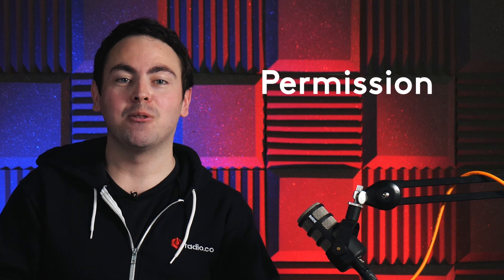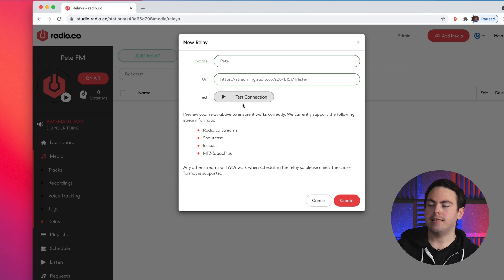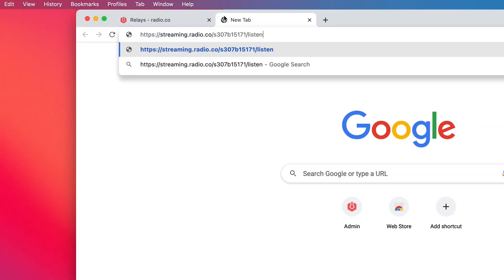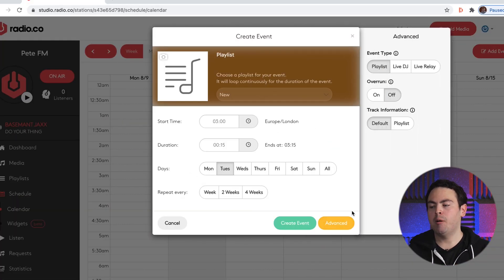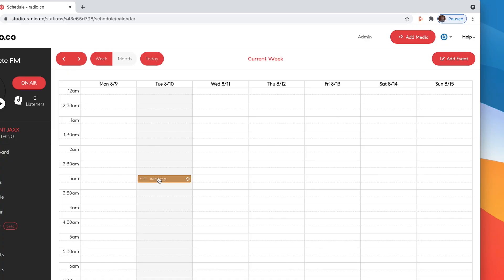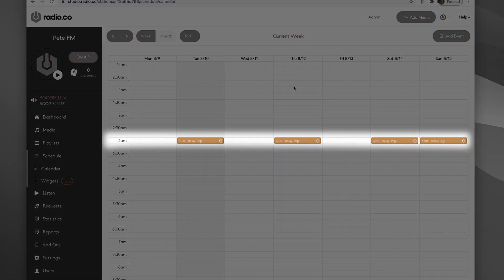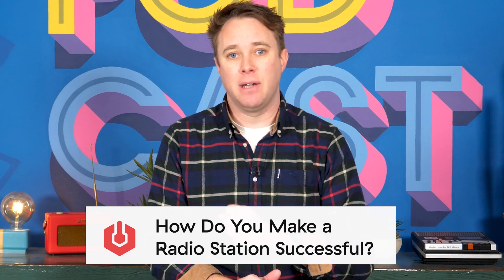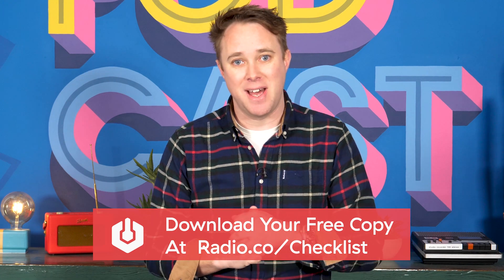How to Relay Broadcasts to Your Radio Station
Stream third-party shows on your station. Side note, please ask permission before relaying (unless it's your own).

TIME CODES ⏳
00:00 - Intro
00:11 - Ask permission & get URL
00:38 - Adding a new relay
01:17 - Check relays work
01:50 - Schedule a relay
02:24 - Repeating relays
03:16 - Outro